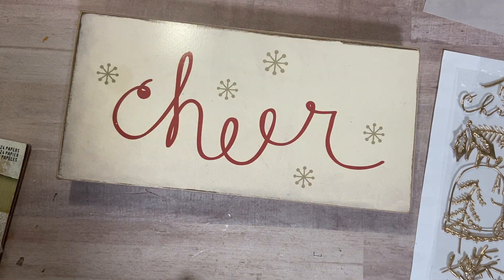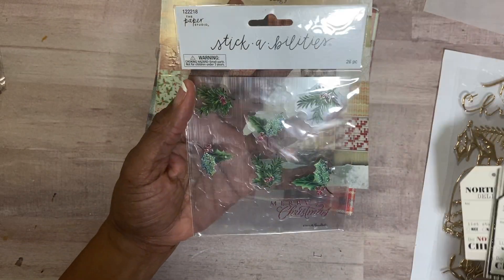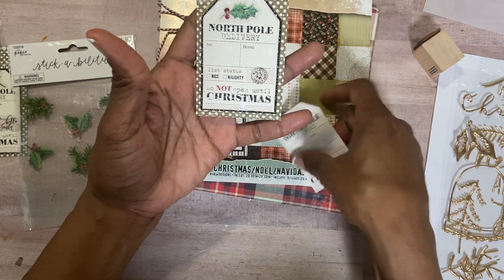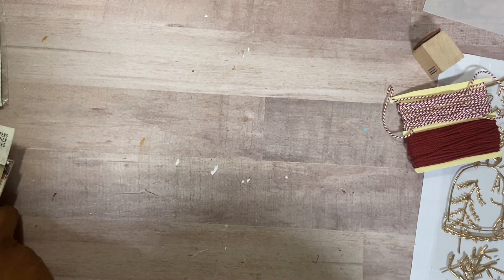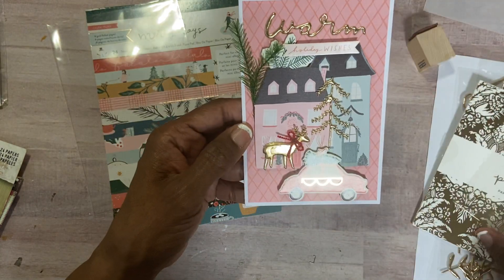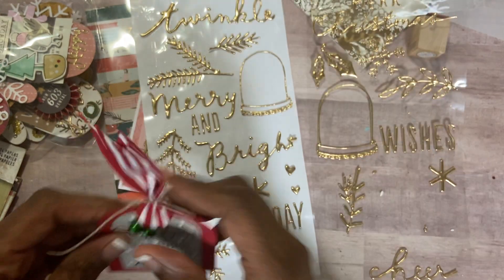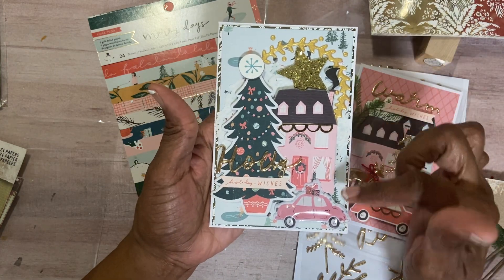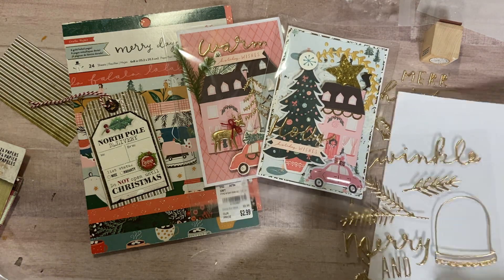Christmas In July Series - Tag #6 plus cards